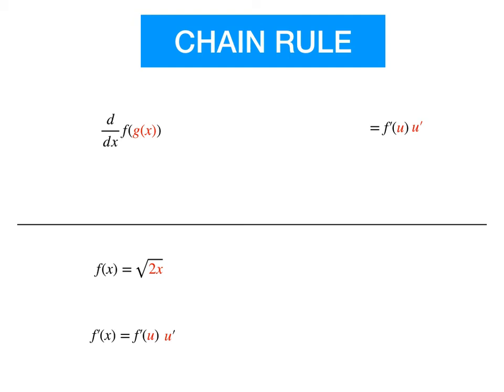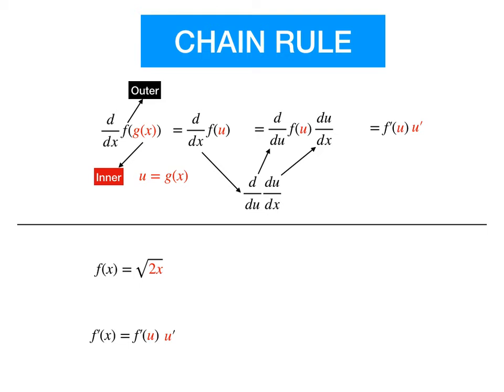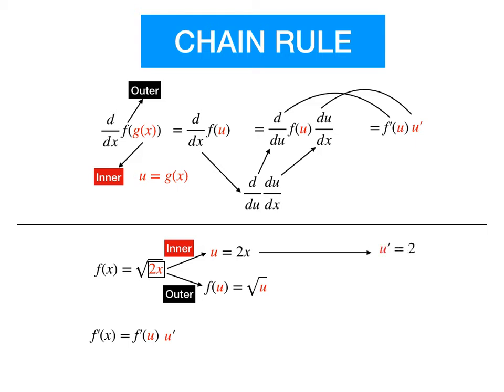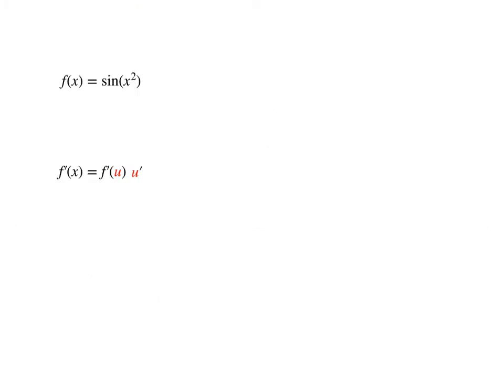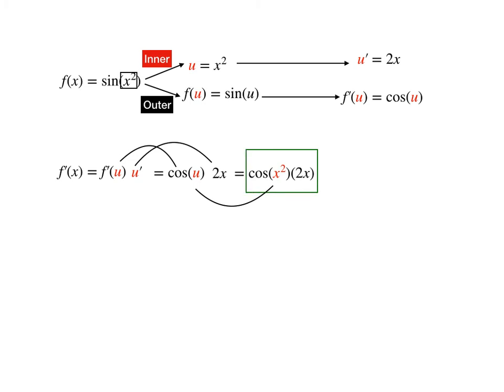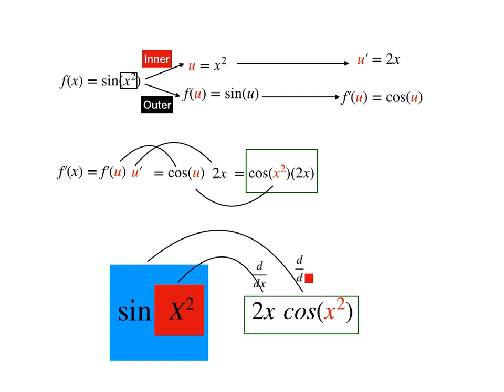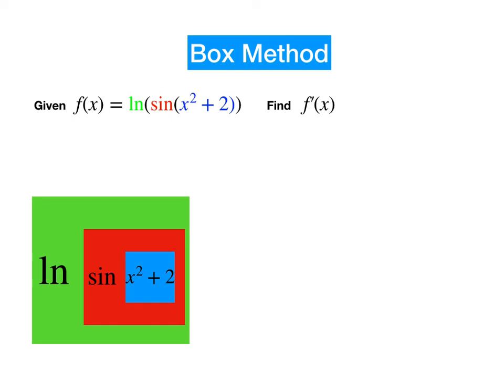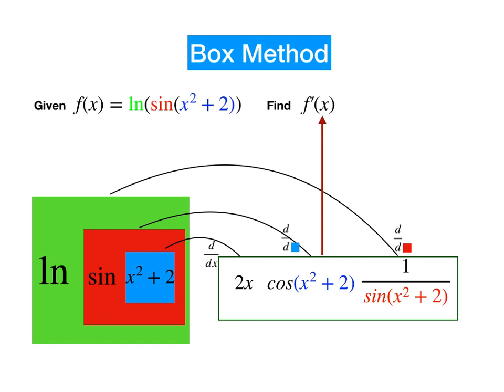Short: Chain Rule & the Box Method